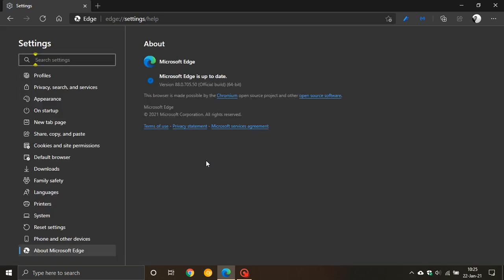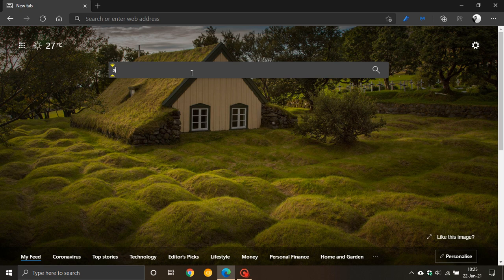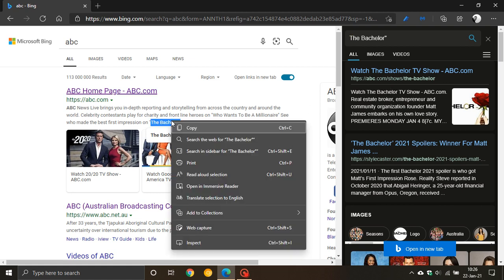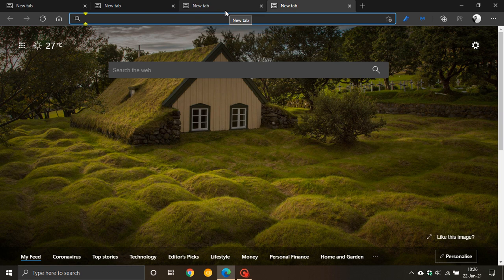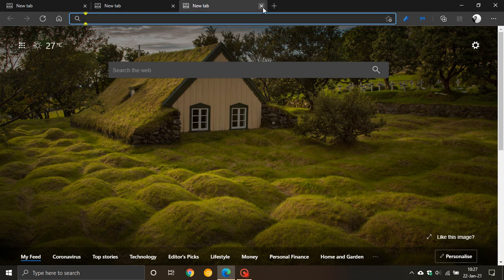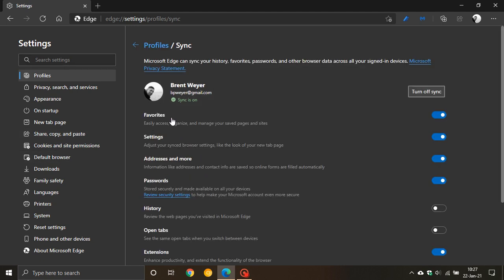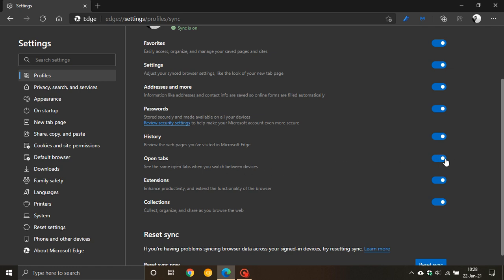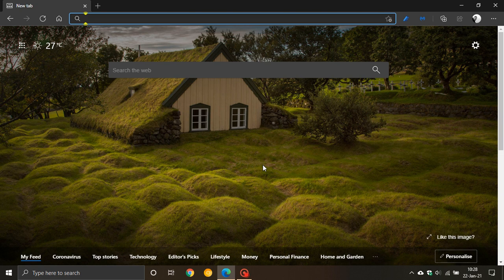What's New In Microsoft Edge 88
I hope you enjoy this video. Microsoft released Edge stable version 88 on the 21st of January.